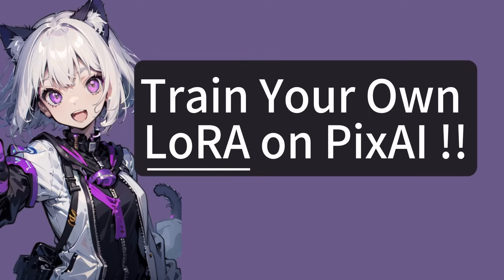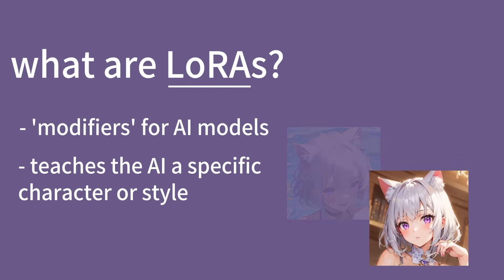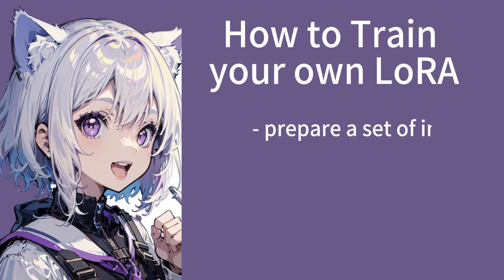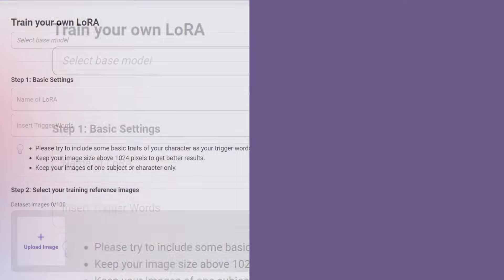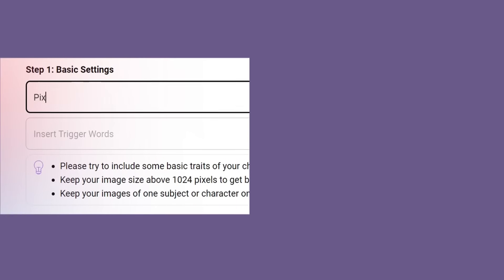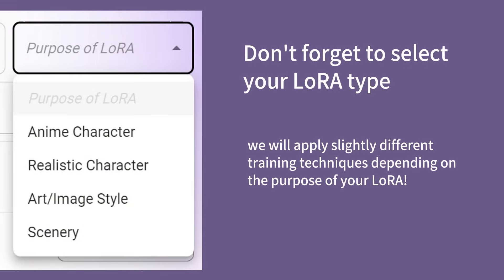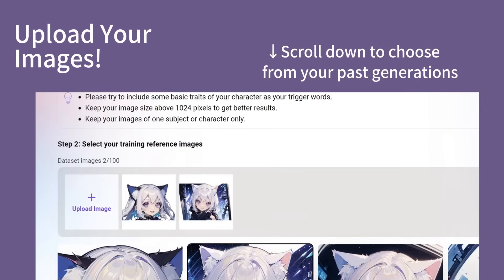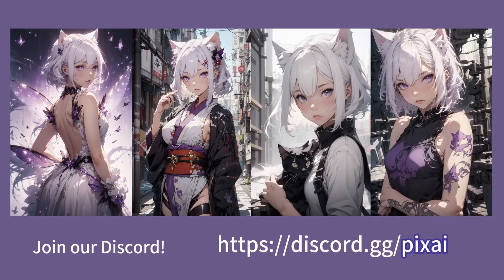How To Train Your Own LoRA On PixAI！/ PixAIでLoRAを学習させるには！？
[Train a LoRA on PixAI Today for Zero Credits! ]
- The LoRA training feature is here! You can now train your own LoRAs directly on PixAI.
- From Aug.14th to Aug.26th, each email-verified user can get ONE LoRA trained on PixAI for zero credits.

[今すぐPixAIでLoRA学習！無料学習キャンペンーン]
- LoRA学習機能がついに登場！PixAIで自分のLoRAを直接作成できるようになりました！
- 8月14日から8月26日まで、メール認証されたユーザーは、PixAI上で1つのLoRAを0クレジットで作成することができます。